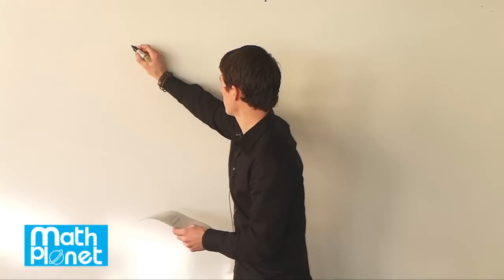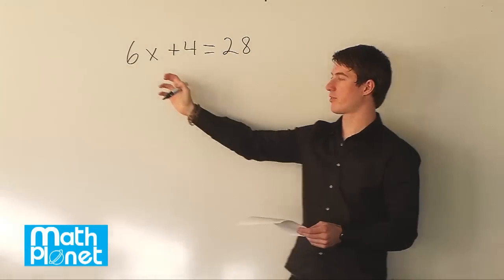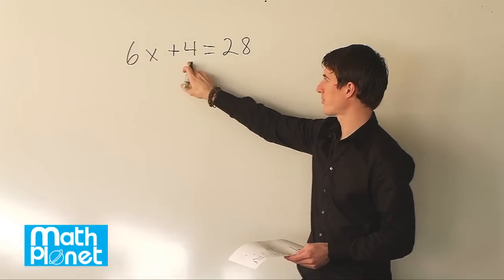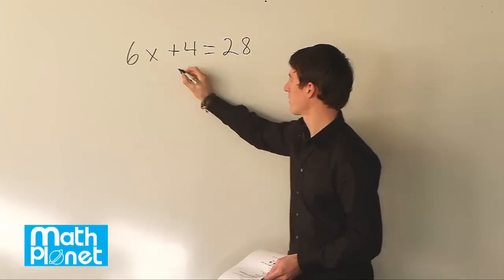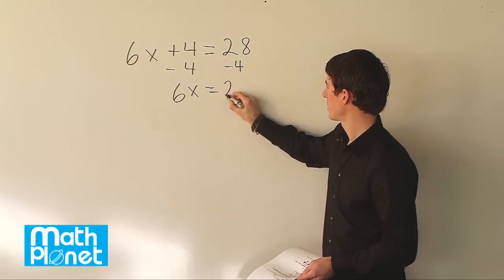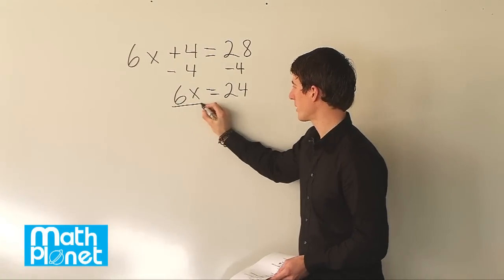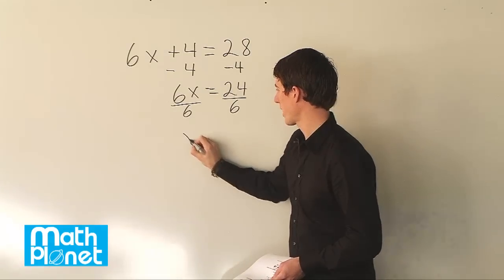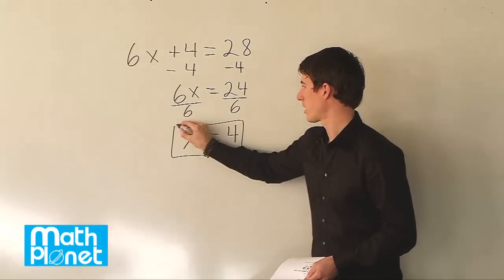Equations with variables 2 - Pre-algebra - Math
In this video tutorial we solve the following equation using inverse operations 6x+4=28.